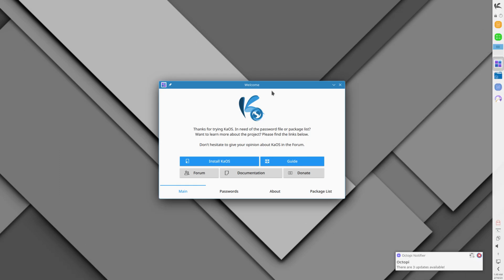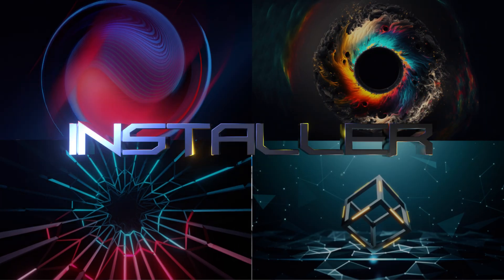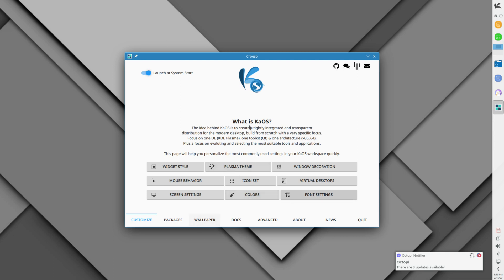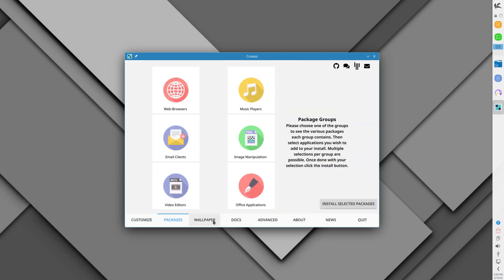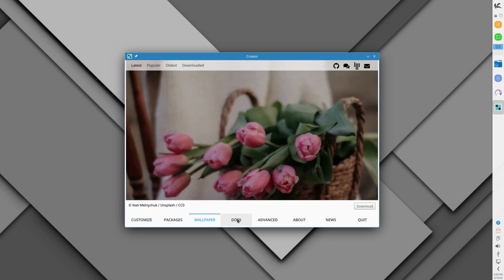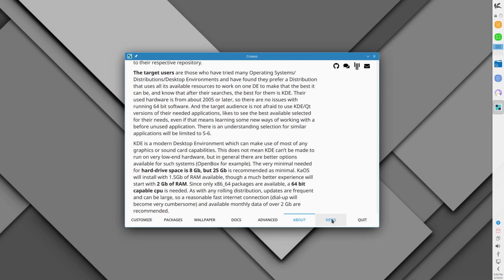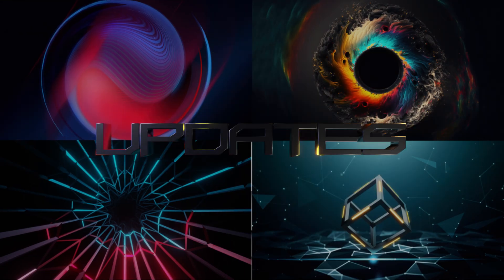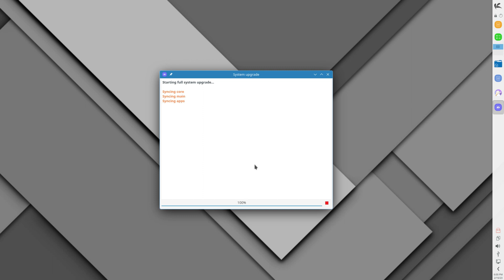KaOS 2023.02 (Install and Overview)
OS Type: Linux
    Based on: Independent
    Origin: USA
    Architecture: x86_64
    Desktop: KDE Plasma
    Category: Desktop, Live Medium

KaOS is a desktop Linux distribution that features the latest version of the KDE desktop environment, the Calligra office suite, and other popular software applications that use the Qt toolkit. It was inspired by Arch Linux, but the developers build their own packages which are available from in-house repositories. KaOS employs a rolling-release development model and is built exclusively for 64-bit computer systems.